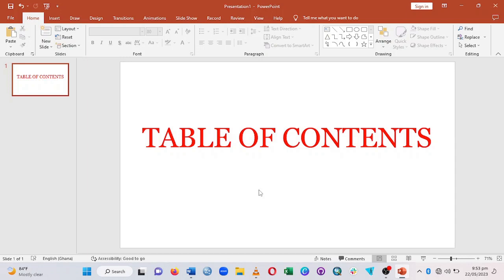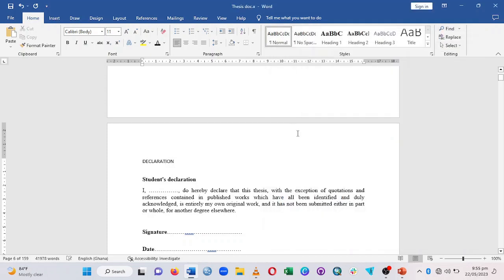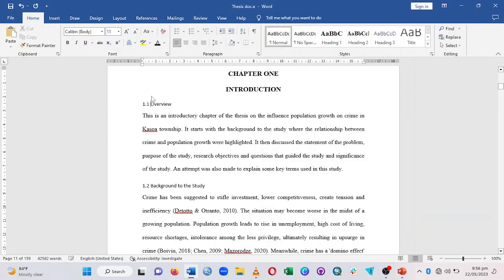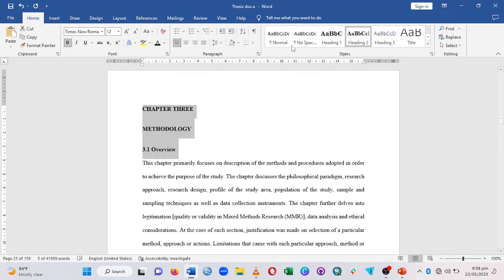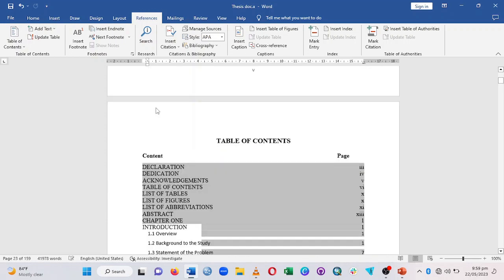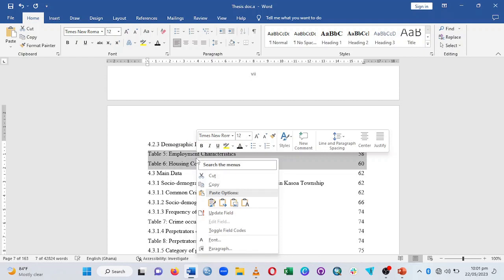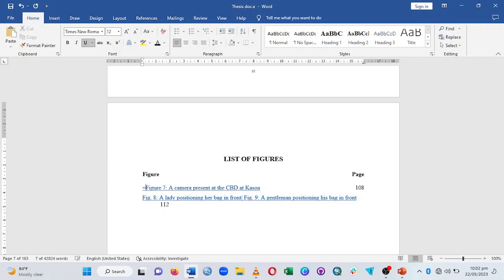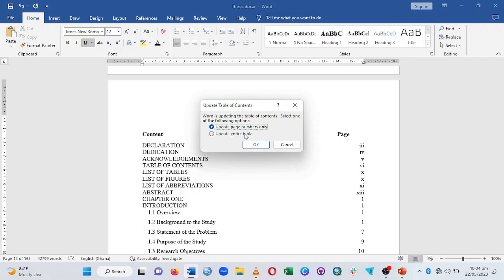How to Create Table of Contents in Word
This is a simple and straightforward explanation to creating table of content in Microsoft word